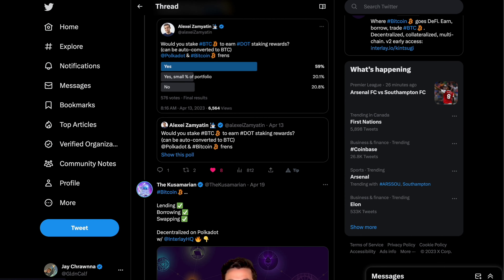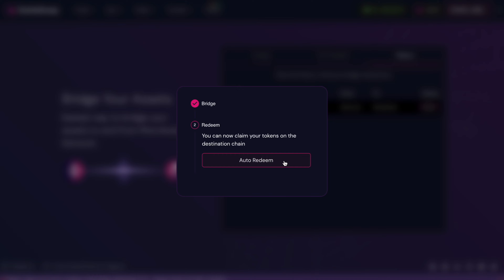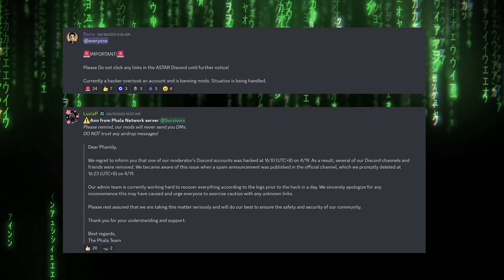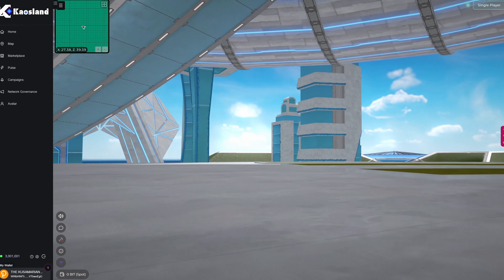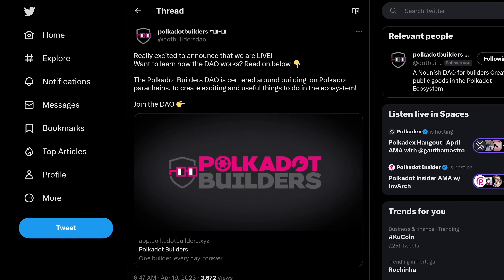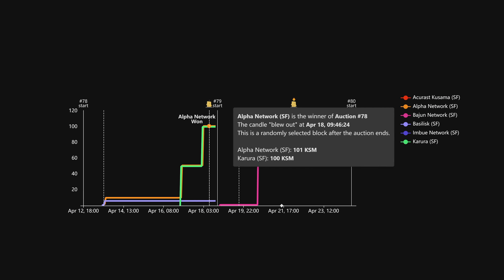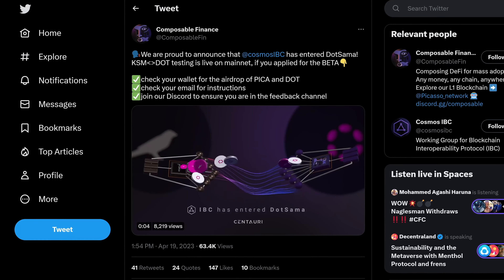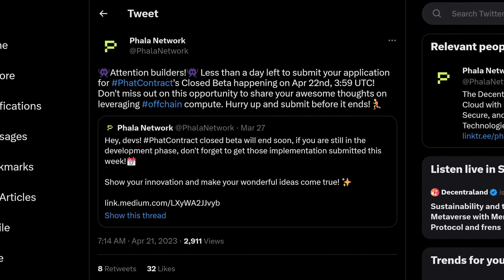Moving BTC to Polkadot w/ Interlay's No-Trust Bridge 🔥 - SER, Have ya' Heard?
Today we bridge .25 BTC to Polkadot's Interlay Network...
No Trust Required!

Then NFTs & Parachains 👀

🐦  Ca'sh us on Twitter, how bout dat? 🐦

Chapters:
0:00 BTC Bridge
1:59 NFT Dump
4:08 Parachain Dump